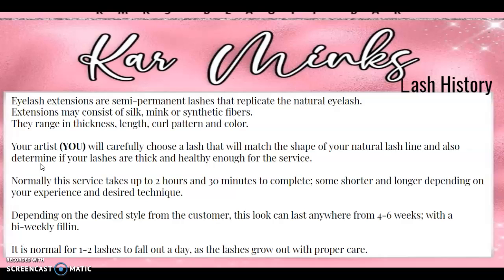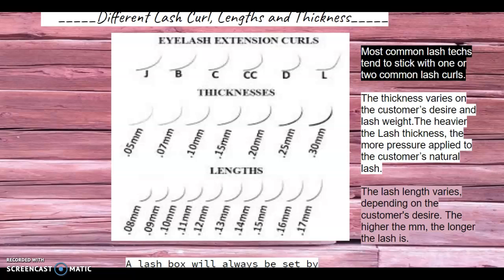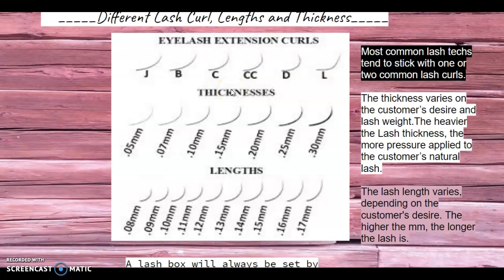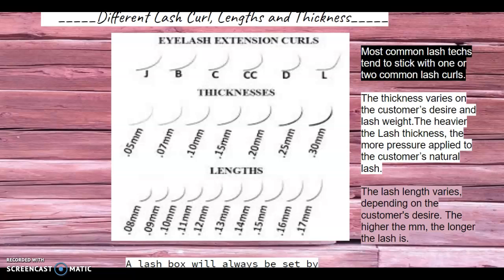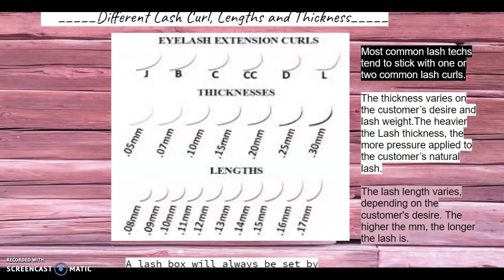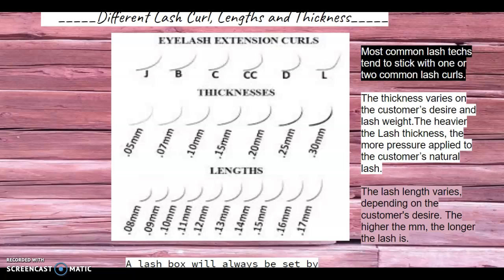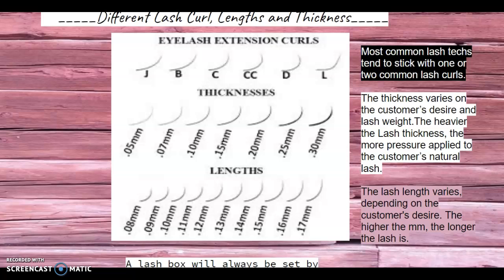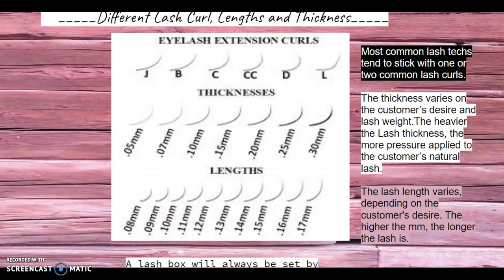KMKS LASH TRAINING 2